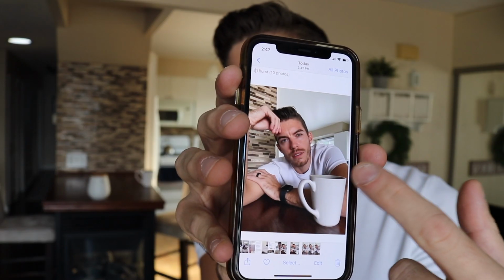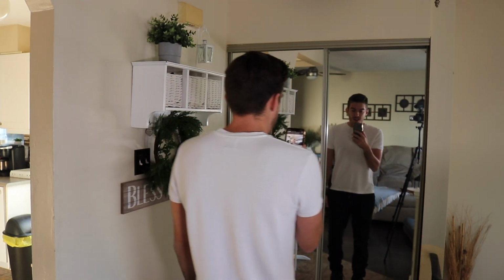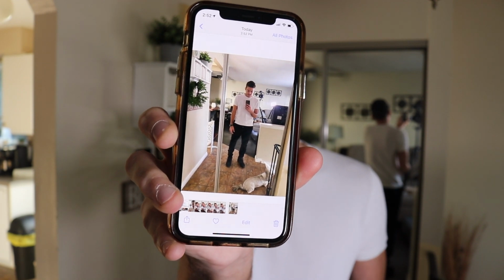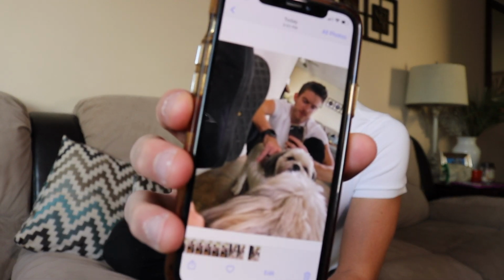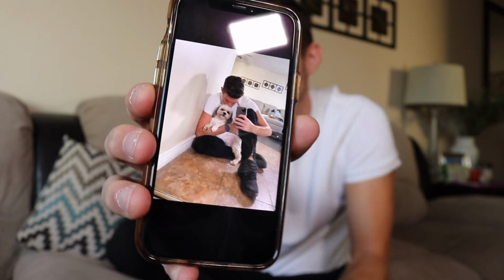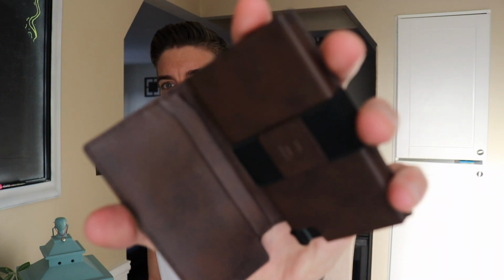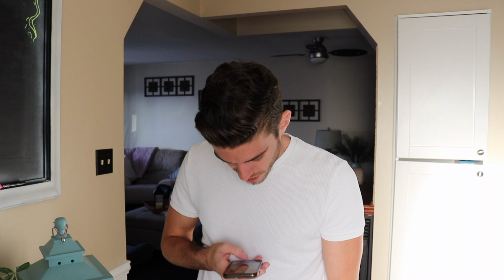HOW TO TAKE GOOD INSTAGRAM PICTURES OF YOURSELF AT HOME USING AN IPHONE!!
In this video I share how to take instagram pictures by yourself at home while using an iphone,  sharing different ideas and strategies to get more engagement on instagram!  With some extra tips to take good photos and show you guys how I take instagram selfies and other styles of photos that look good on instagram!!